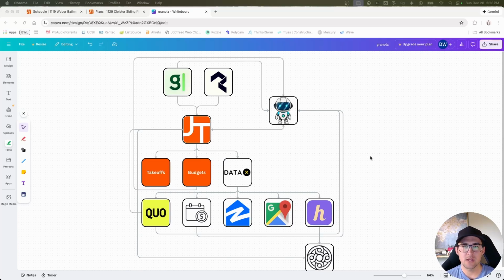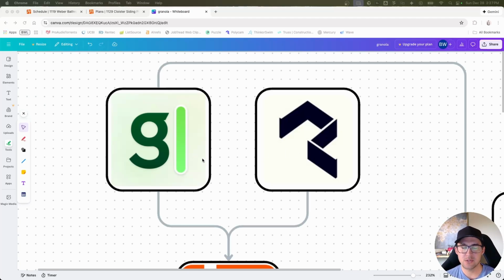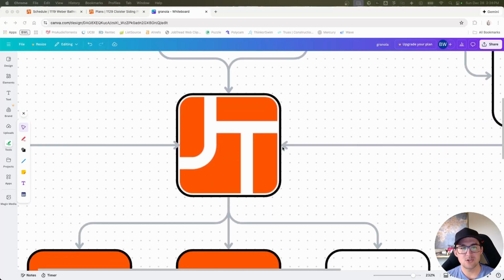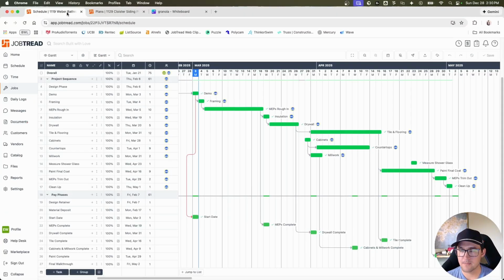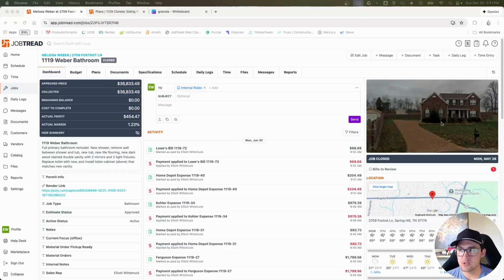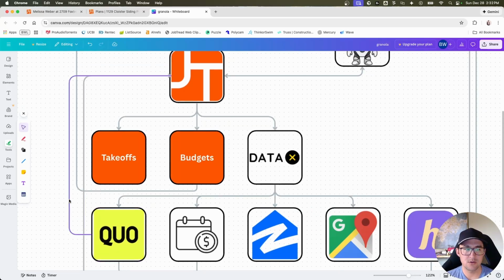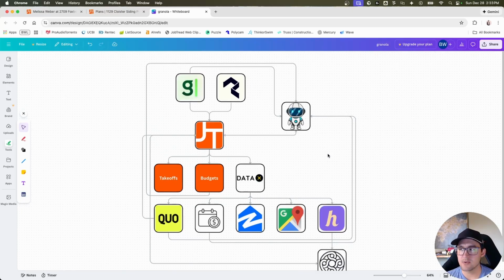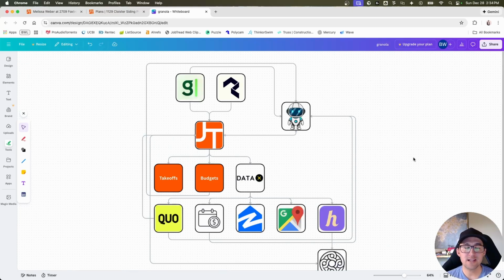All of the Technology We Use for Running an Efficient Construction Company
This is all of the technology I use alongside JobTread to run my construction company. DataX, JobTread, Quo, Zillow, Google Maps, Helcim, Mercury Bank, Polycam, Granola AI, custom AI